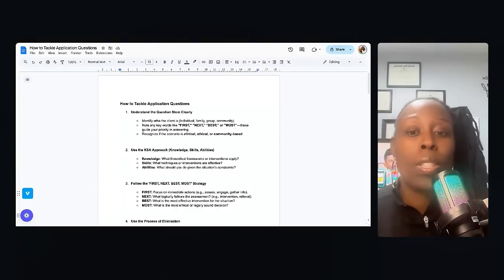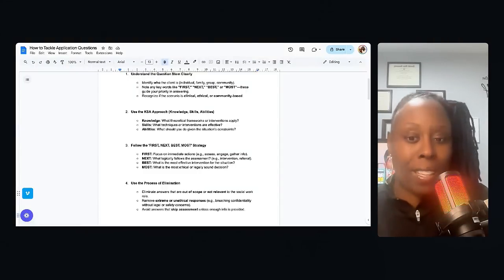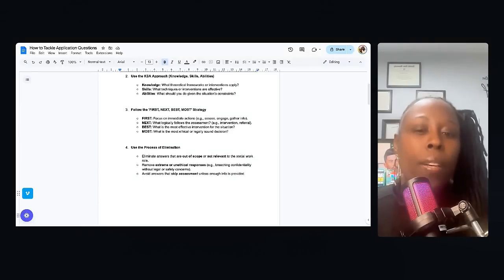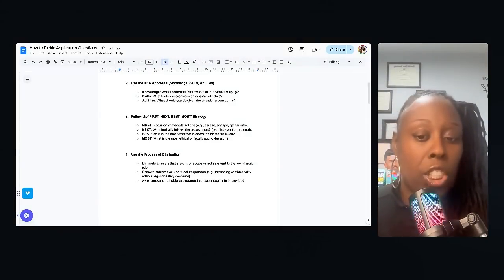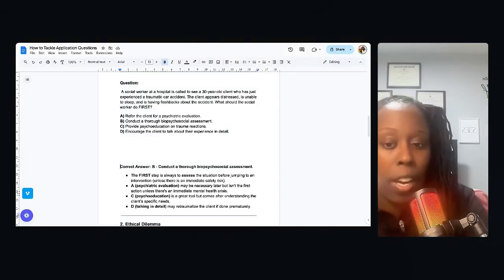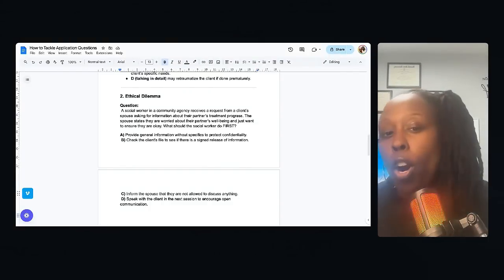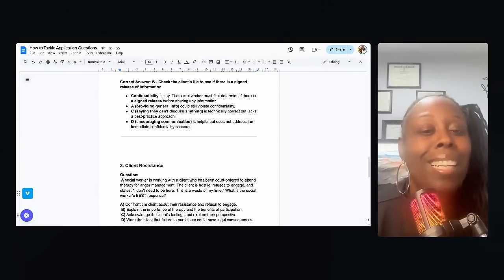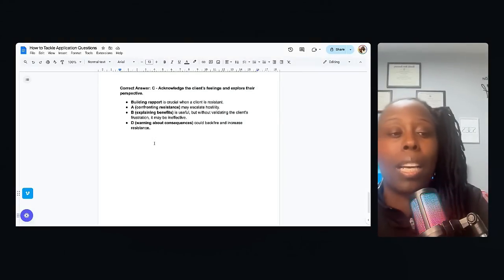Tackling Application Style Exam Questions LMSW/LCSW || LCSWVIBES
In this video, we dive into strategies and tips to help you successfully navigate the often tricky application questions for jobs, colleges, and internships! Whether you're submitting a personal statement, answering behavioral questions, or filling out application forms, we’ve got you covered with practical advice and common mistakes to avoid.

🎓💥 Be one of the first to JOIN OUR FREE COMMUNITY for more test prep content, quizzes and connecting with like minded learners. You can even test out a course module for free.